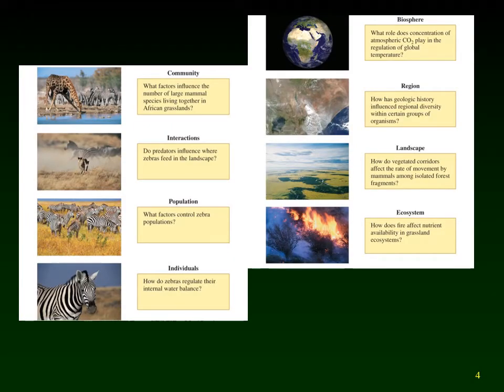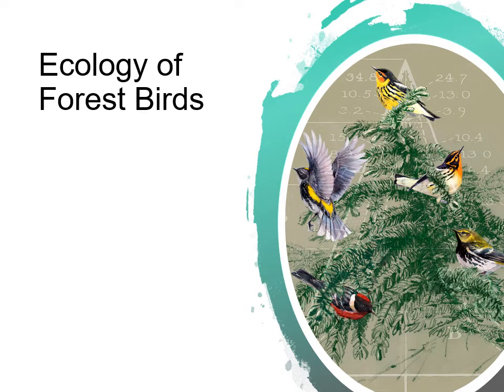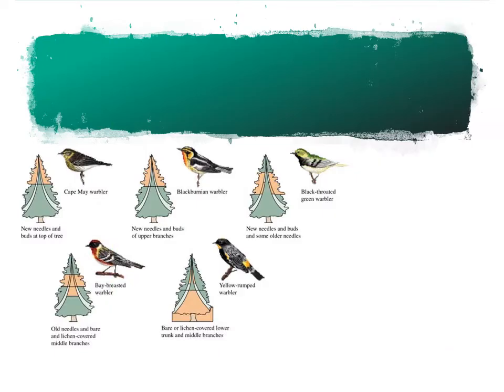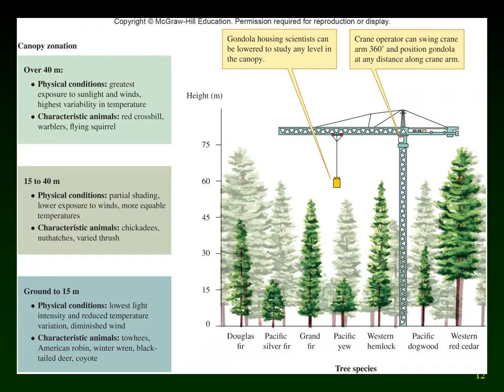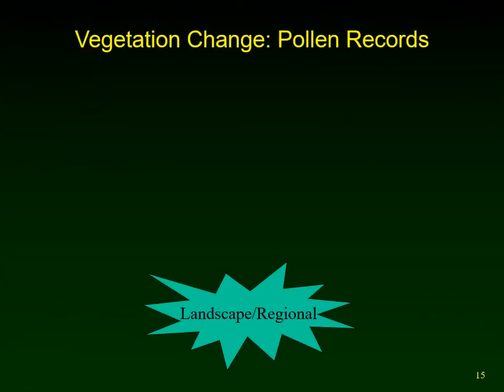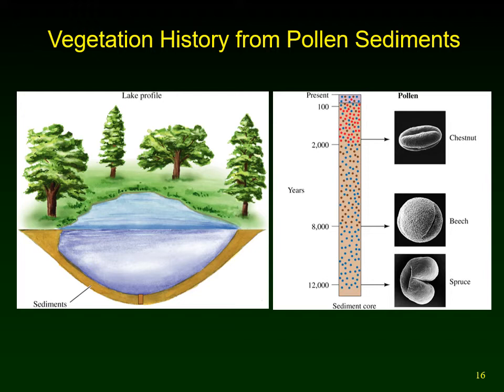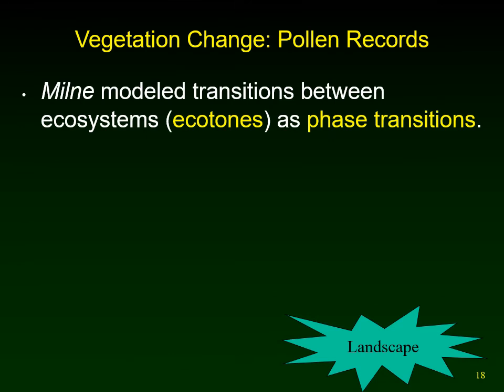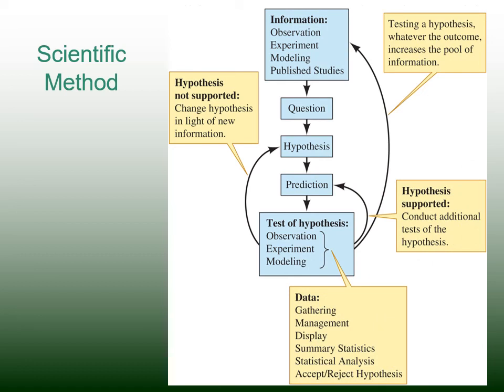Introduction to Ecology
Lecture for Ecology class given by Susan Glenn,
Introduction to Ecology - Updated 7/16/2020

Based on textbook:
Ecology:Concepts & Applications, 8th edition  (2019) by Manuel C. Molles Jr.  &  Anna A. Sher, McGraw-Hill Education, New York, NY

if you are looking for kits for terrestrial outdoor designed for online or hybrid classes.